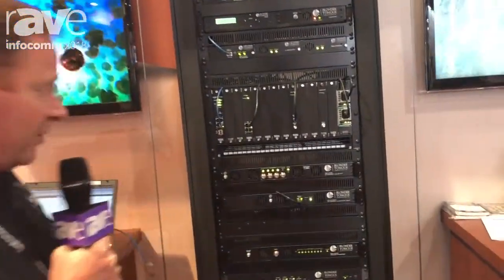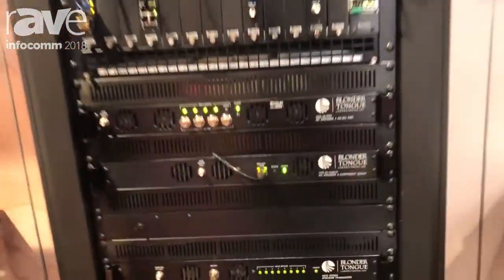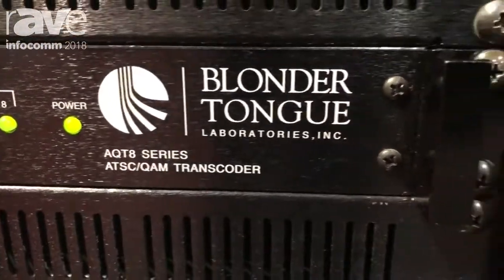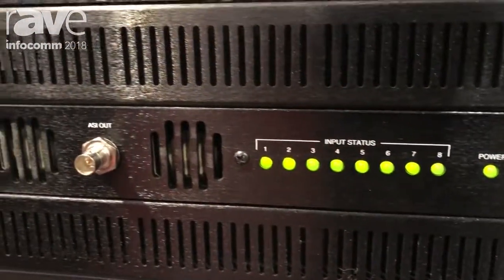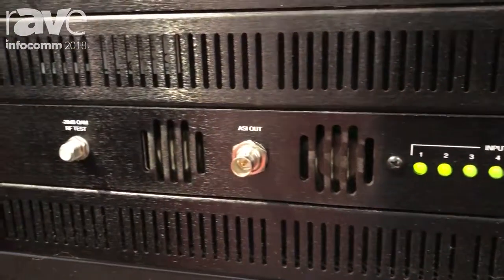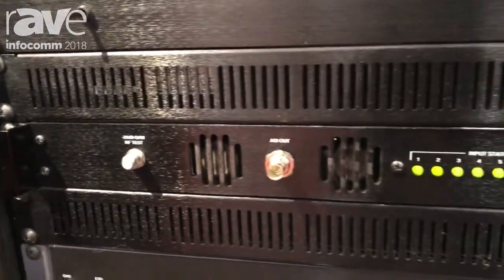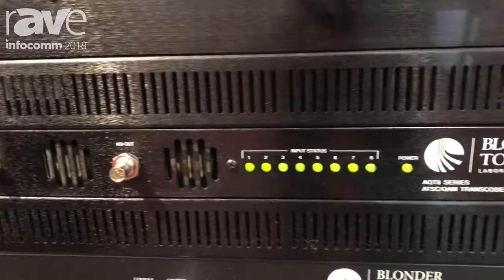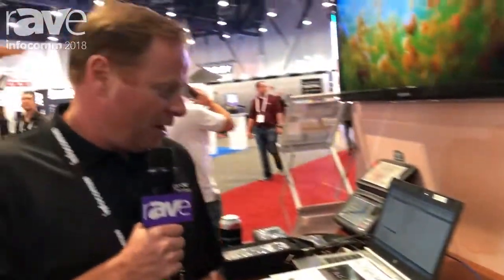InfoComm 2018: Blonder Tongue Features AQT8 Series Transcoder